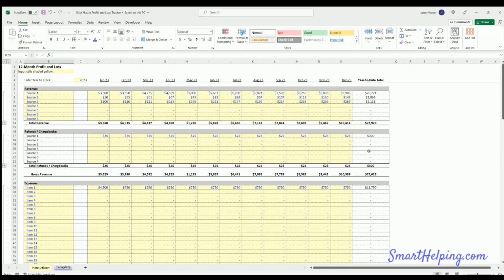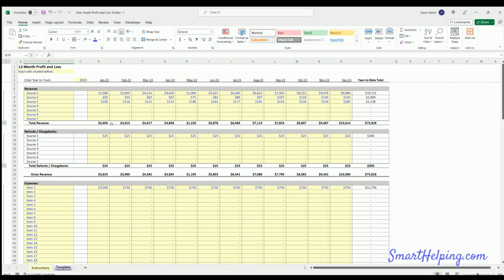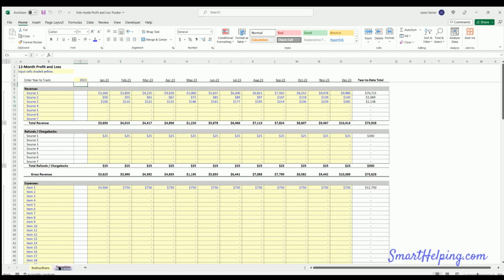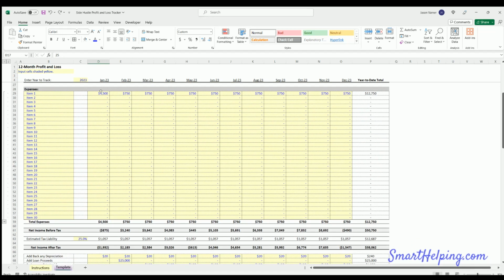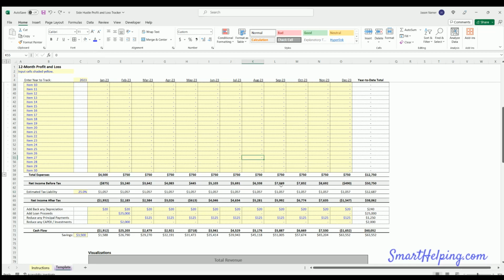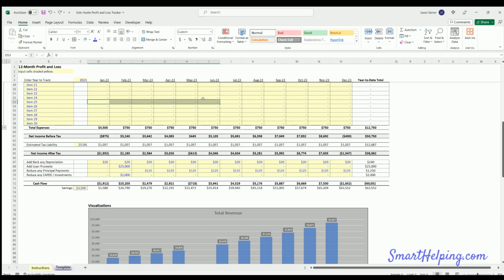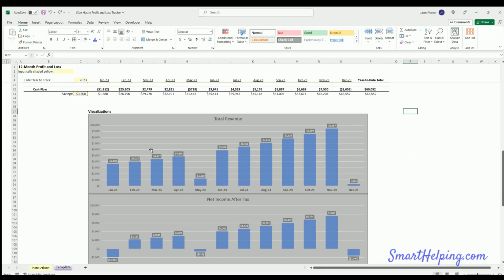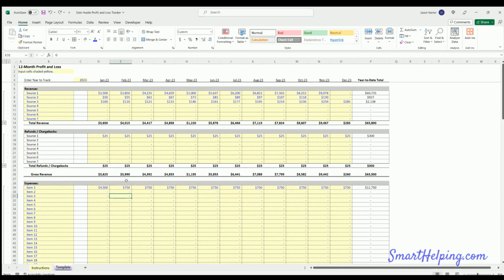Side Gig / Hustle Profit & Loss Tracking Template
If you have a side hustle or side gig, that means you need to track your own profit and loss for tax purposes and just so you can analyze your yearly financial performance. This template makes it easy to create a 12 month P&L statement as well as track savings / cash flow. Easily duplicate for each new year.